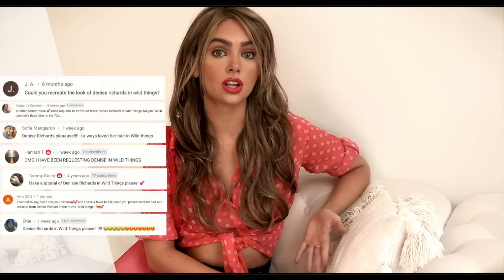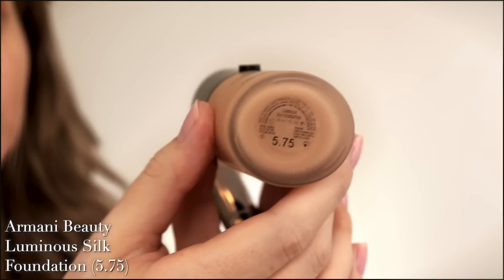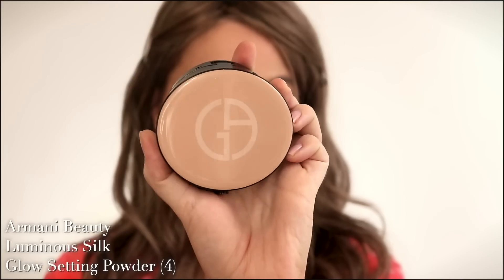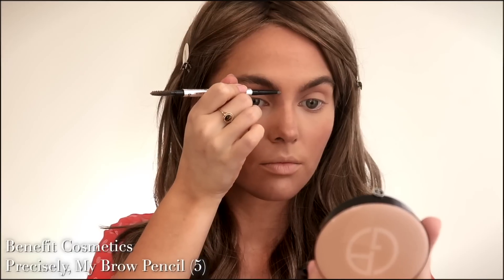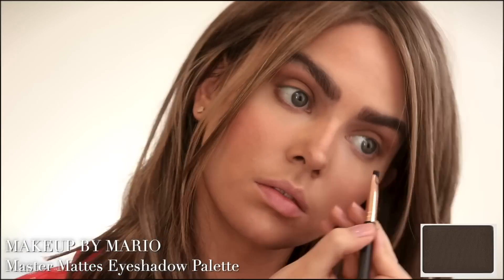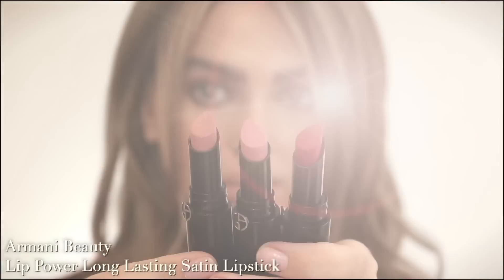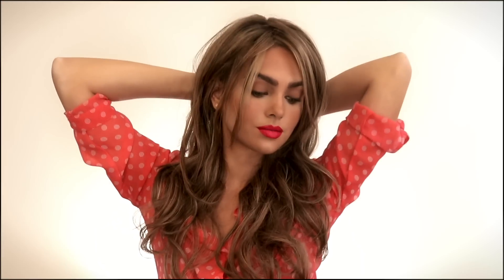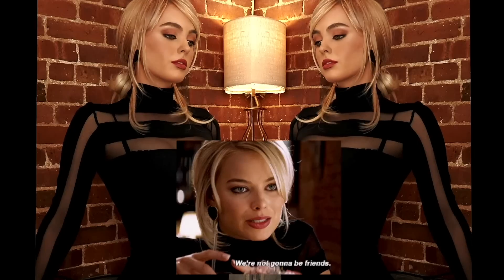A “Wild Things” inspired '90s makeup tutorial🐊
Hey it's jackie wyers & welcome back to recreate a Denise Richards "Wild Things" '90s Makeup Tutorial aka the ultimate hot girl summer makeup look! Thumbs up if you enjoy this Kelly Van Ryan brown smokey eye, natural brow & bold lip & thank you Armani Beauty x Sephora for sponsoring this video! All the products are linked with MagicLinks below to shop & the bright lipstick really brings the look together! Shop the Armani Beauty Lip Power Long Lasting Satin Lipsticks

Armani Beauty Lip Power has the comfort of a balm with the pigment and longwear of a stain & I love the applicator for easy & precise application - new fav and helped create the iconic Denise Richards makeup look!

On my channel find iconic POP CULTURE beauty moments and how to re-create the look on yourself! The goal of my tutorials is to teach practical makeup & hair tips and tricks so you can Switch Up Your Style With Confidence while celebrating what you love. search jackie wyers makeup for more tutorials!

(I love to pin my inspiration for tutorial!)

🗝POP CULTURE
PASSWORD🗝
this time comment "Kelly wins in the hair department!"

PRODUCTS USED IN ORDER:

Rare Beauty by Selena Gomez Pore Diffusing Primer - Always an Optimist

Armani Beauty
Luminous Silk Perfect Glow Flawless Oil-Free Foundation (5.75)

Armani Beauty Luminous Silk Face and Under-Eye Concealer (4)

Armani Beauty
Neo Nuude A-Line Liquid Blush (50 Raspberry)

Armani Beauty
Luminous Silk Glow Setting Powder (4)

Benefit Cosmetics 24-HR Brow Setter Clear Eyebrow Gel

MAKEUP BY MARIO Master Mattes™ Eyeshadow Palette

Too Faced Killller Liner 36 Hour Waterproof Gel Eyeliner
Killler Espresso - black brown

Armani Beauty
Eye Tint Long-Lasting Liquid Eyeshadow (46 Halo)

Armani Beauty Eyes To Killl Lengthening Mascara

Armani Beauty Lip Power Long Lasting Satin Lipstick (506 Brave)

Armani Beauty
Fluid Sheer Glow Enhancer Highlighter (2 Champagne Gold)
Armani BeautyLip Power Long Lasting Satin Lipstick
(500 Fatale)

Guerlain
Terracotta Sunkissed Natural Bronzer Powder (03 Medium Warm)

Love Denise Richards hair? WIG gifted from The Wig Company:
I'm wearing the MILES OF STYLE by Raquel Welch in the shade Honey Pecan

SIMILAR OUTFITS! (I thrift most of my recreations so these are items that are similar but not exact to on screen! I LOVE thrifting and highly recommend trying it out for finding very specific pieces :)

Similar Red Crop Top
Similar Red Chiffon Top (Plus Size)
Black Bralette for under
Black Skirt
Red Tote

Long Sleeve version of white crop top
Printed Pants (90s version I thrifted & couldn't find another match!)
I DIYd my tie scarf, my fav come from Madewell

This does not affect you as a customer at all, but helps me keep on making video for you! All opinions are my own & these are gorgeous high quality products that make getting this look easy!